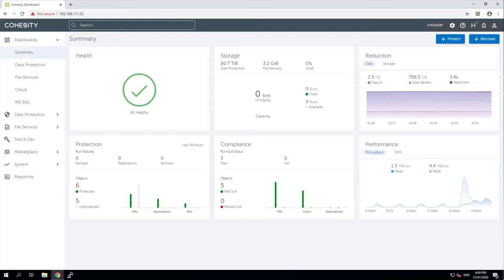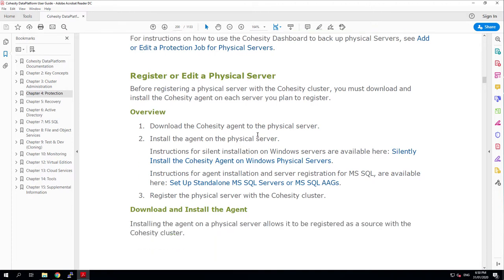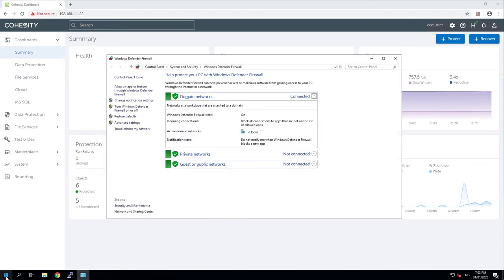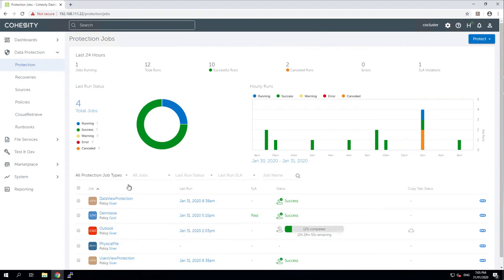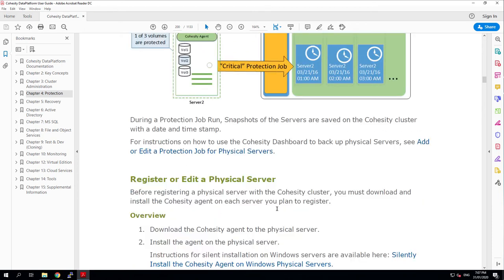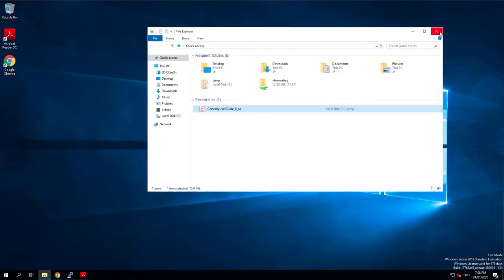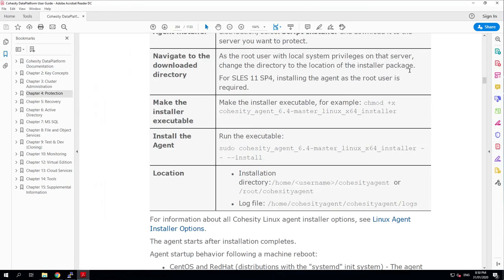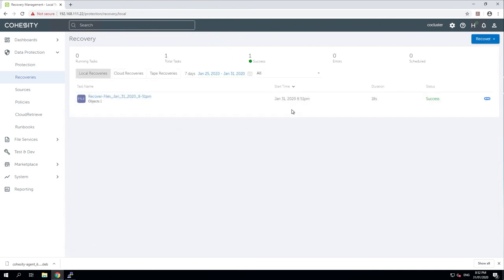Protecting Physical Servers with Cohesity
This video is a walkthrough of the process to protect both Windows and Linux physical servers (not Virtual Machines) using the Cohesity Data Platform.
There is an agent to install on the physical server, then the server is added as a source in the Cohesity Cluster, and a Protection Job is created using an existing Protection Policy and storage group.
At the end of the video I restore a file to the physical server.